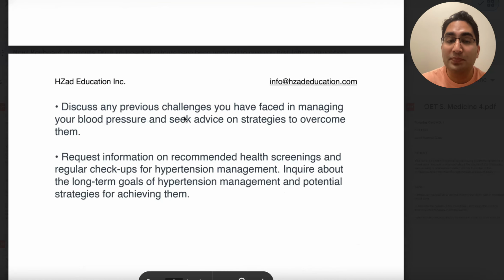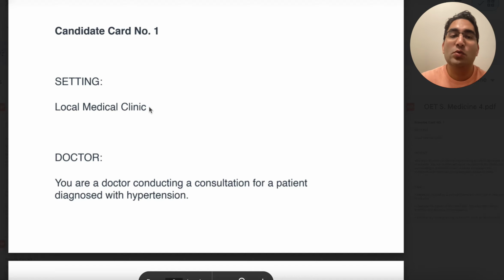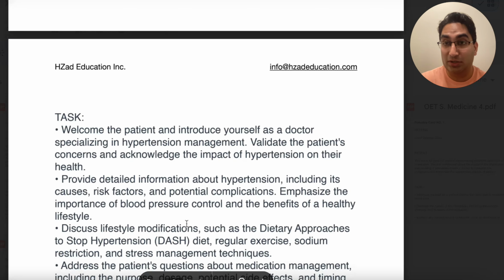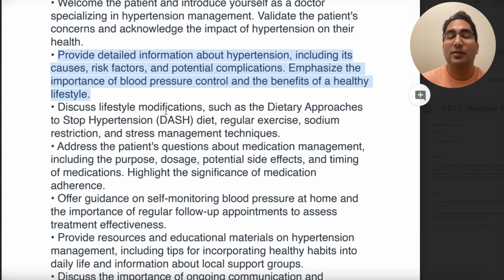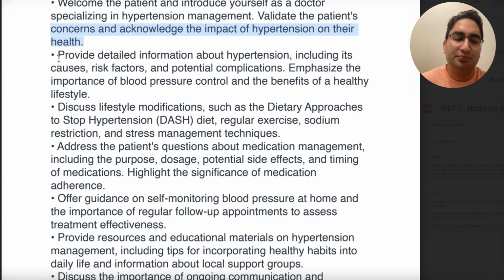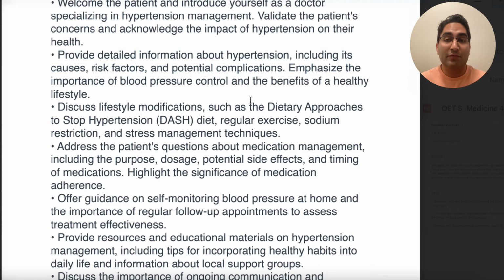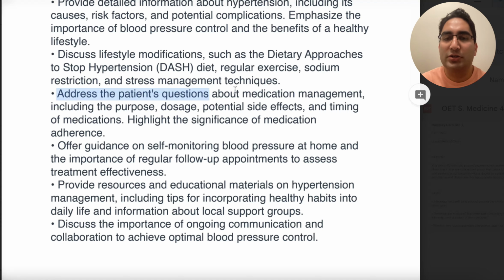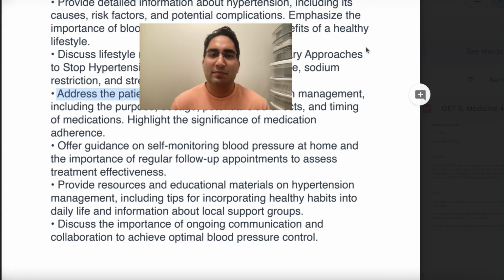The BEST OET Speaking Sample Answer - Tips and Tricks!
Get ready to ace the OET Speaking test with this best sample answer! This video covers essential tips and tricks to help you structure your responses, use the right vocabulary, and impress the examiner. Whether you're aiming for a high score or improving your fluency, these strategies will give you the confidence to excel in OET Speaking.